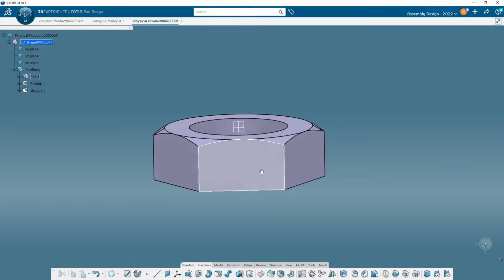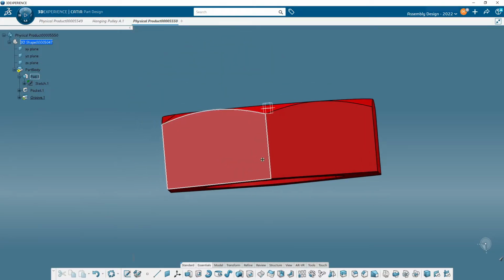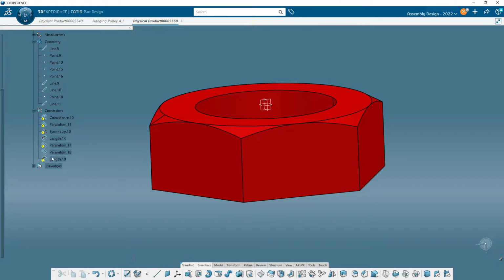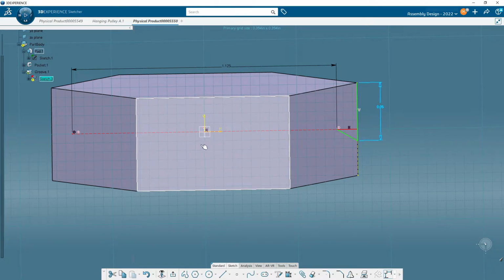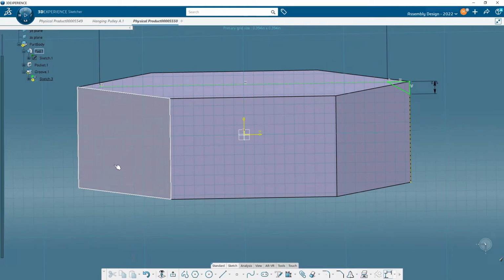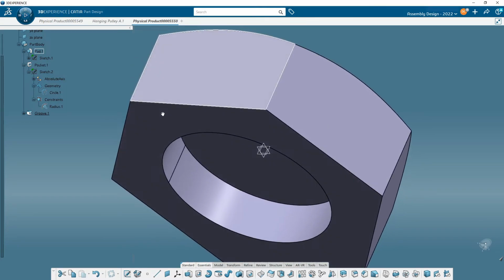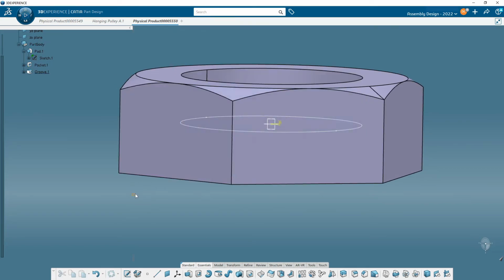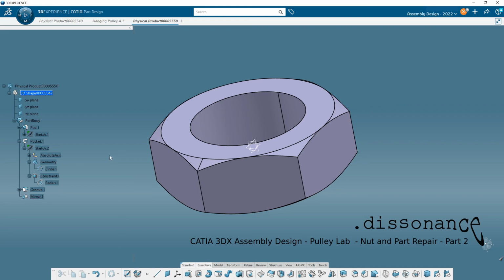CATIA 3DX Assembly Design Pulley Lab - Nut Design and Part Repair - Part 2